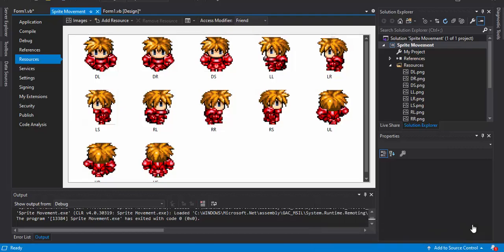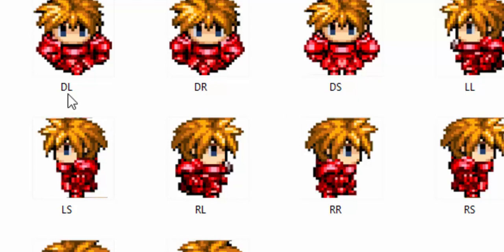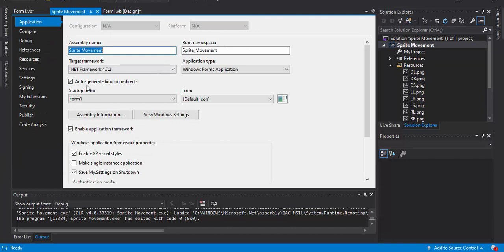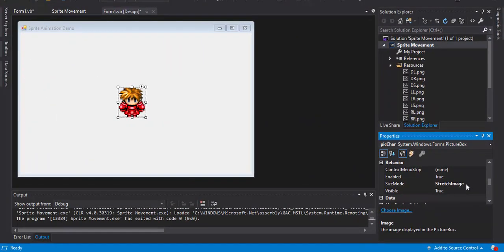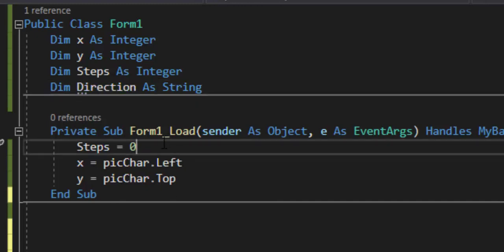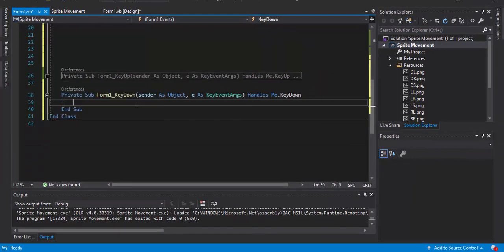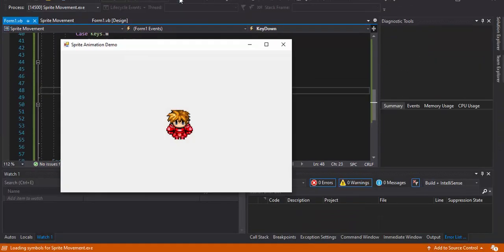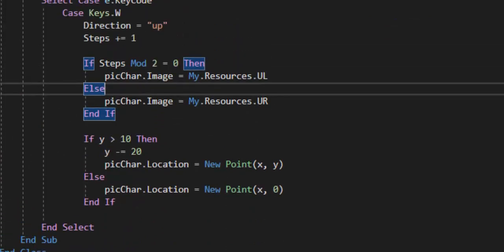Sprite Animations in VB NET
In this short tutorial video we take a look at how to use sprites and code animations to bring them to life allowing the user to navigate the sprite around the form using the WASD keys as well as the arrow keys on the keyboard.